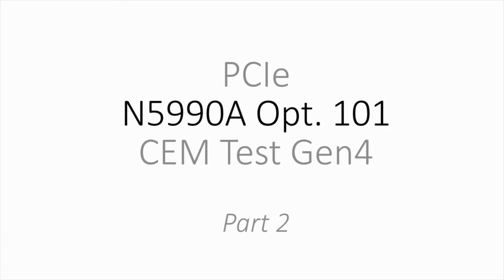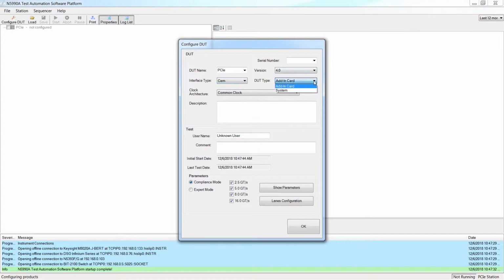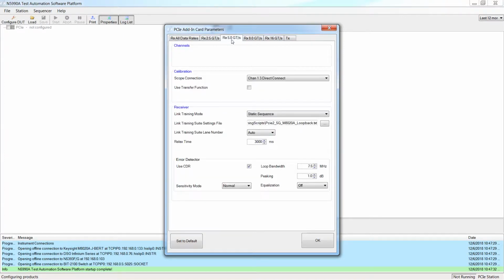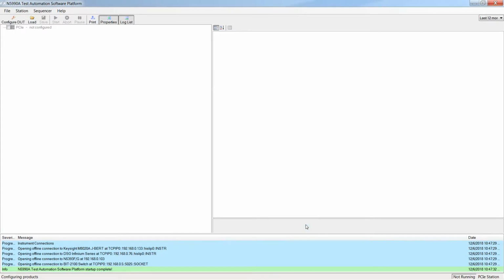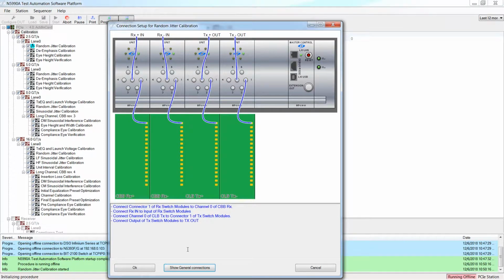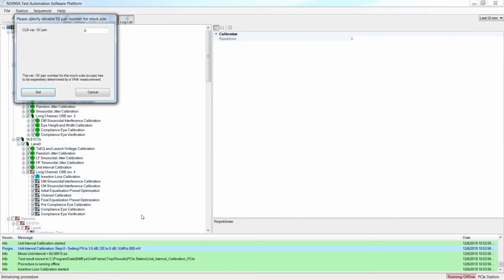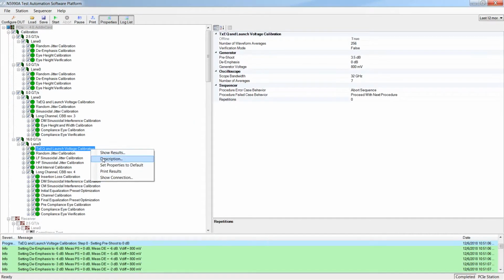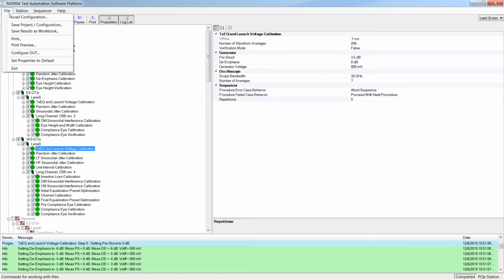PCIe CEM Test Opt 101 Calibration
Option 101 simplifies PCI Express receiver and transmitter characterization as well as compliance testing.The PCI Express receiver tests (N5990A Option 101) fully support Keysight’s M8020A J-BERT. PCI Express 3.0 and 4.0 can be tested with the build in LTSSM for convenient Link Training.
Alternative the option 301 features the Link Training Suite, which is a great debug tool which helps to do the link training step by step.
The PCI Express Link Equalization Tests (N5990A Option 501) with the J-BERT M8020A use interactive link training.The tests verify the proper transmitter and receiver link equalization negotiation capabilities of an add-in card or a host system.